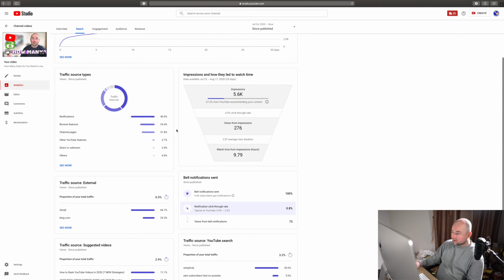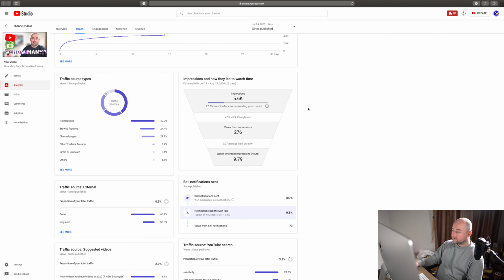HOW TO UNDERSTAND YOUR YOUTUBE ANALYTICS | The Key To Blowing Up On YouTube 2020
In this video I really wanted to show just how important your YouTube analytics actually is. I walk you through my YouTube analytics to show exactly what you want to focus on and where you can improve to really have a successful YouTube channel. It's really important to understand what you need to focus on in order to improve and grow on YouTube. Sharing my experiences and even my mistakes is really going to make a difference with all beginner Youtubers who are just starting out and don't really know to look for in their own YouTube Analytics.

This video is all about showing YOU how to understand your YouTube analytics. I wanted to take you through my process of viewing my YouTube analytics and explaining how to understand your YouTube analytics. We talk about YouTube SEO, YouTube growth tips and how to read your YouTube analytics on your own channel to grow FAST.

**NEW YOUTUBE EQUIPMENT I USE**:
CAMERA:
4K CAMERA (AMAZING CAMERA!):
AUDIO:
Microphone With Boom Stand (I have this one!):